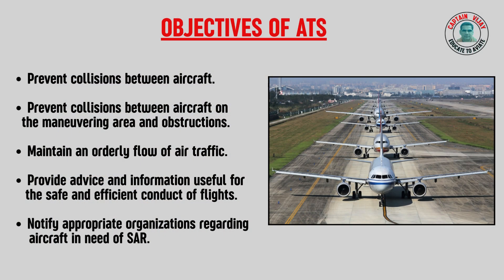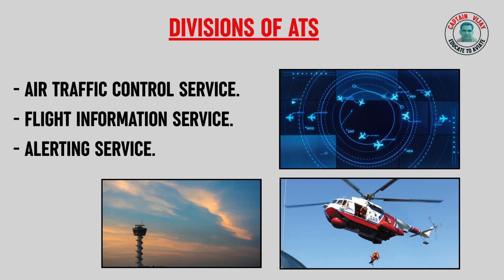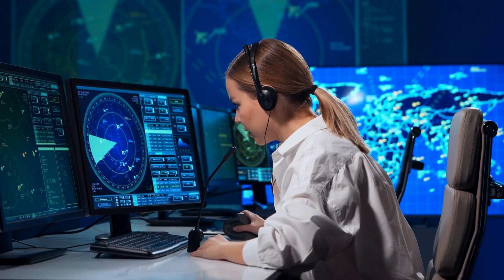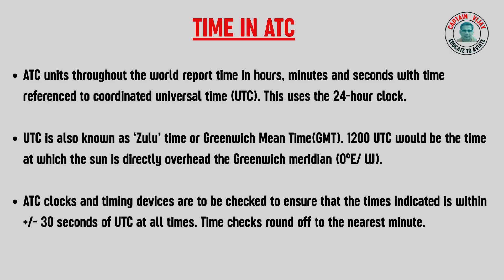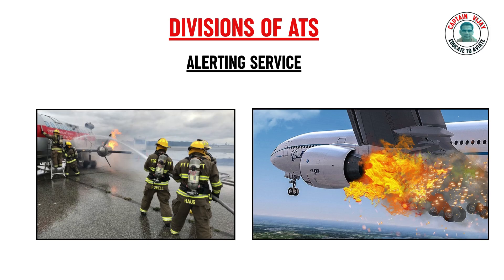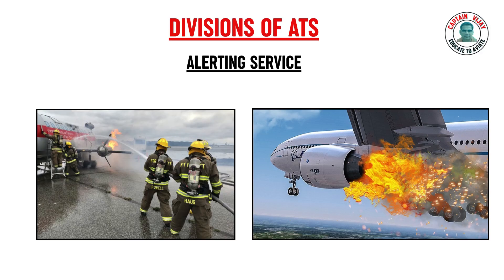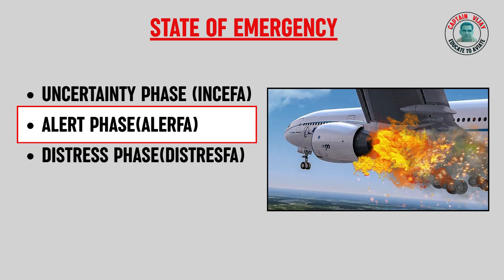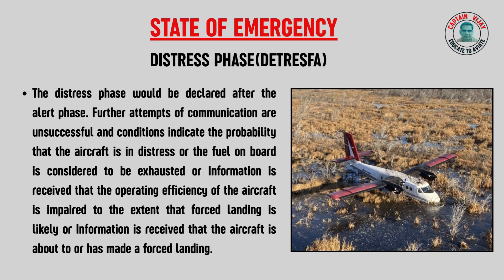AIR TRAFFIC SERVICES AIR REGULATIONS FOR DGCA CPL/ATPL EXAM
AIR TRAFFIC SERVICES
AIR REGULATIONS FOR DGCA CPL/ATPL EXAM
GROUND STUDIES FOR PILOTS
COMMERCIAL PILOT CAREER